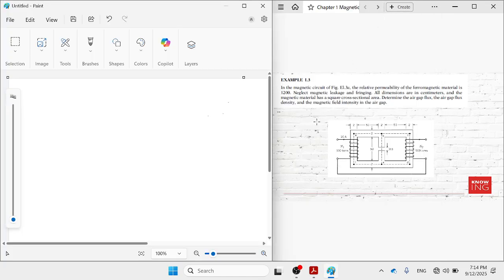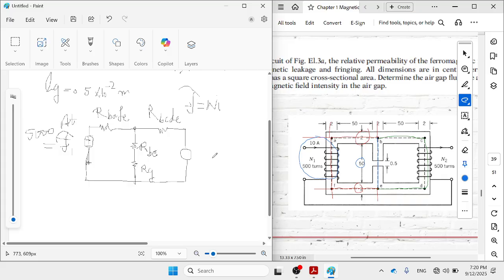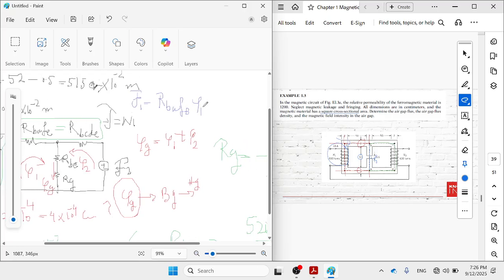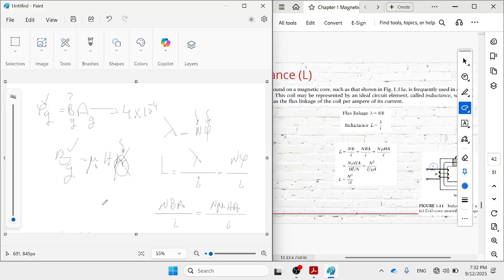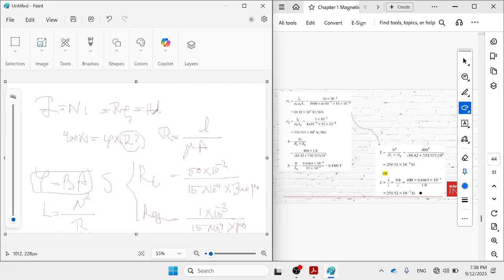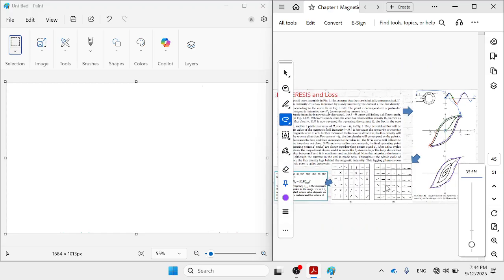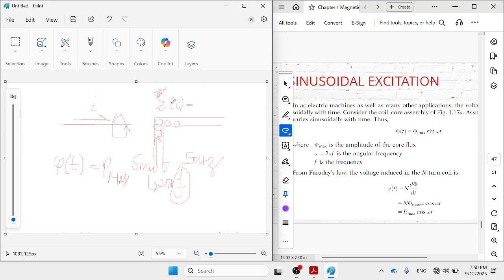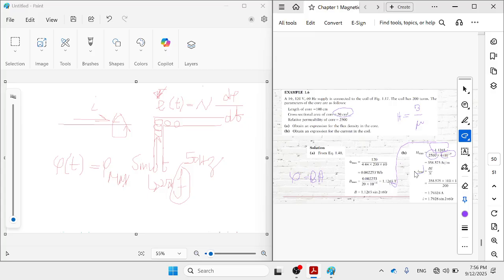W1 V6 Machine